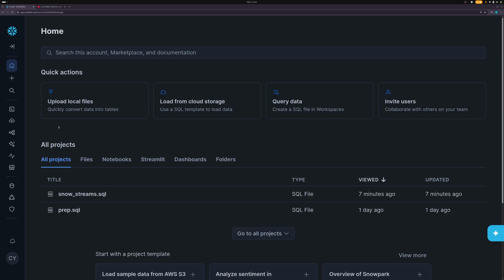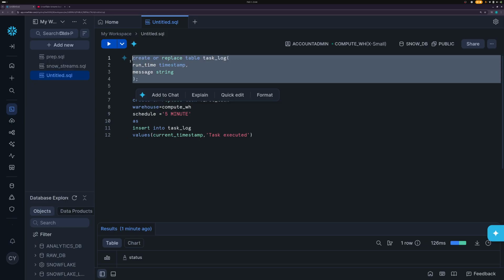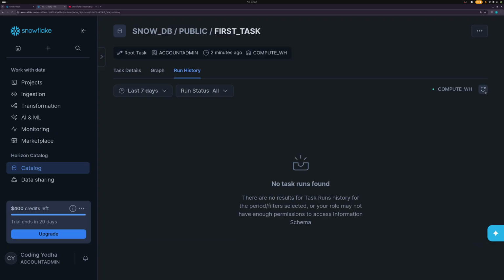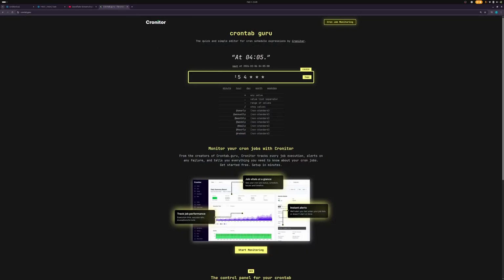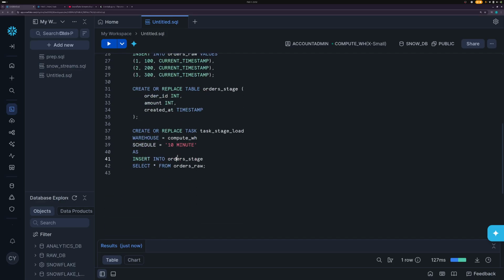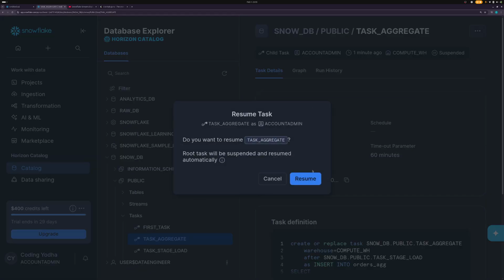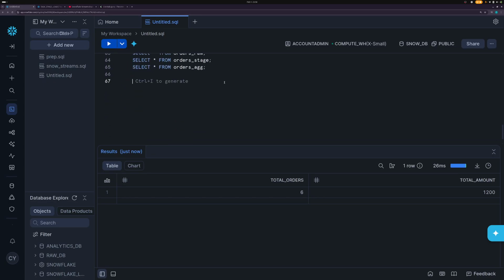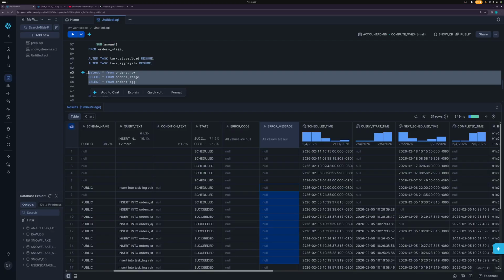Snowflake Tasks Explained | Build Pipelines WITHOUT Airflow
In this video, we’ll learn Snowflake Tasks from scratch and see how to schedule SQL jobs and build data pipelines without Airflow.
code:

```create or replace table task_log(
run_time timestamp,
message string

create or replace task first_task
warehouse=compute_wh
schedule ='USING CRON 0 6 * * * UTC'
as
insert into task_log
values(current_timestamp,'Task executed');

alter task first_task resume;

select * from task_log;

-- task1 -task2- task3

CREATE OR REPLACE TABLE orders_raw (
    order_id INT,
    amount INT,
    created_at TIMESTAMP

INSERT INTO orders_raw VALUES
(1, 100, CURRENT_TIMESTAMP),
(2, 200, CURRENT_TIMESTAMP),
(3, 300, CURRENT_TIMESTAMP);

CREATE OR REPLACE TABLE orders_stage (
    order_id INT,
    amount INT,
    created_at TIMESTAMP

CREATE OR REPLACE TASK task_stage_load
WAREHOUSE = compute_wh
SCHEDULE = '1 MINUTE'
AS
INSERT INTO orders_stage
SELECT * FROM orders_raw;

CREATE OR REPLACE TABLE orders_agg (
    total_orders INT,
    total_amount INT

CREATE OR REPLACE TASK task_aggregate
WAREHOUSE = compute_wh
AFTER task_stage_load
AS
INSERT INTO orders_agg
SELECT
    COUNT(*),
    SUM(amount)
FROM orders_stage;

ALTER TASK task_stage_load RESUME;
ALTER TASK task_aggregate RESUME;

select * from orders_raw;
SELECT * FROM orders_stage;
SELECT * FROM orders_agg;

SHOW TASKS;

SELECT *
FROM TABLE(INFORMATION_SCHEMA.TASK_HISTORY())
ORDER BY SCHEDULED_TIME DESC;